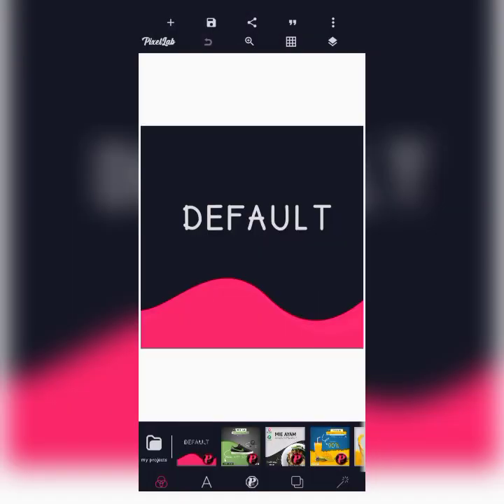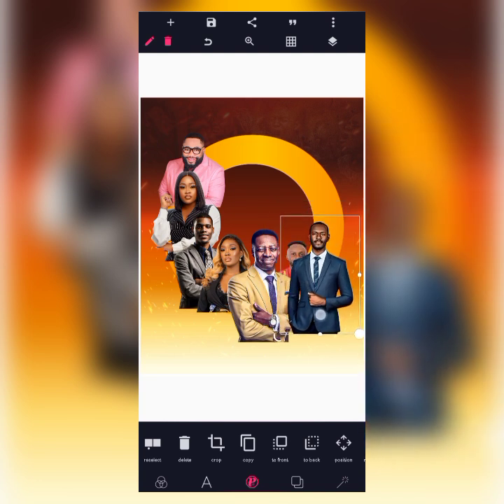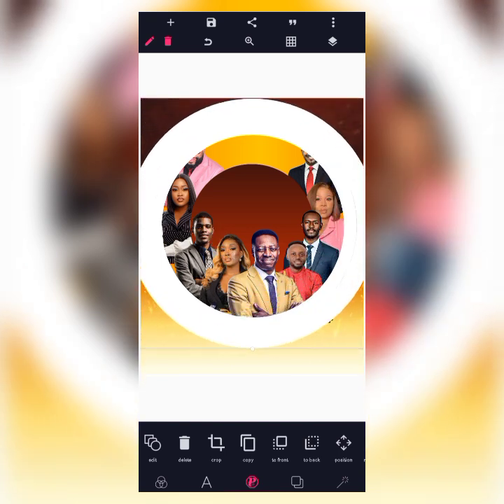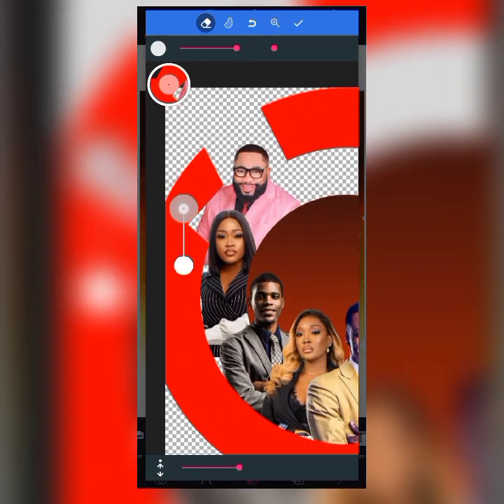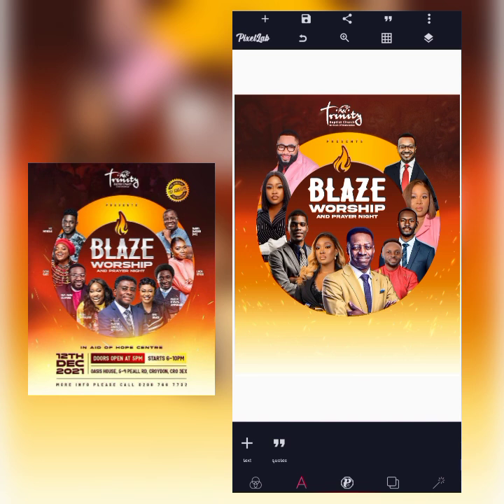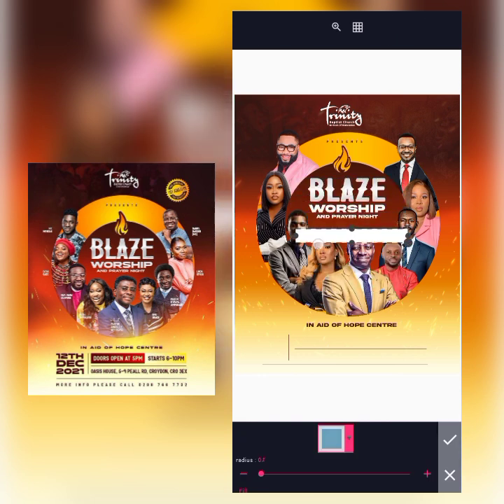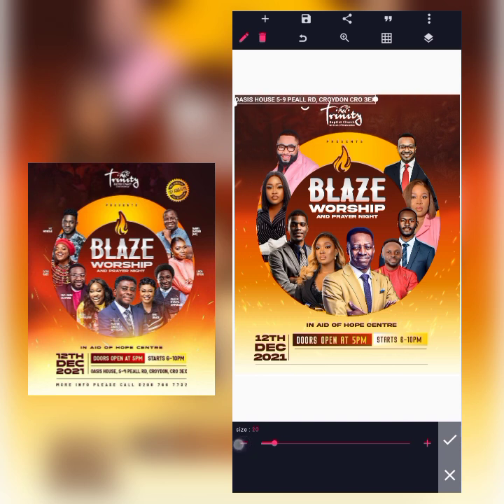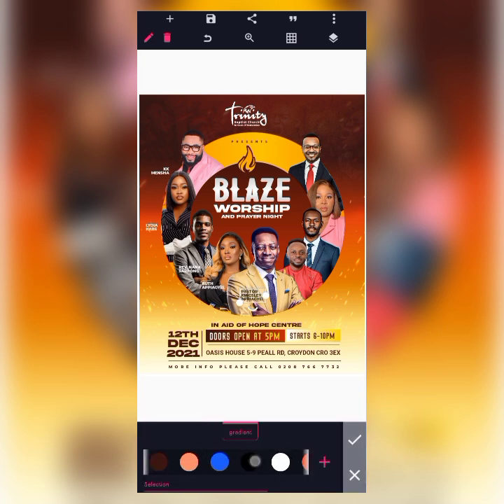Pixellab Tutorial - How to Create Stunning Church Poster in Pixellab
Join me in this step-by-step tutorial as I guide you through the process of creating a professional-looking church flyer/poster using Pixellab on your smartphone.

From setup to final design, I'll cover everything you need to know to create an eye-catching flyer that will grab the attention of the congregation.

Asimov:- Pixellab DG Font